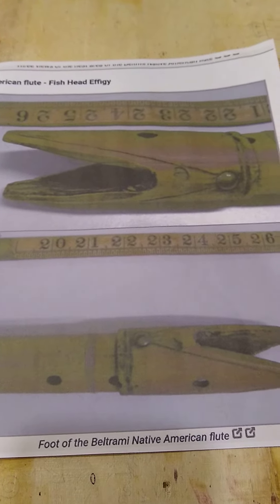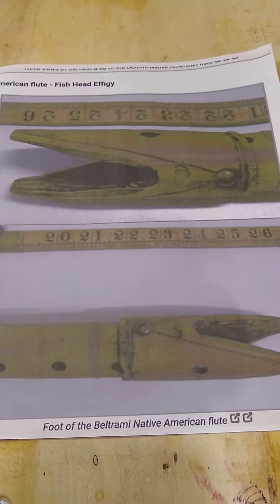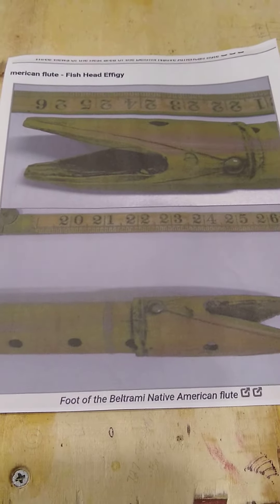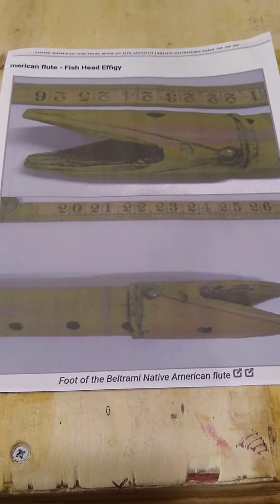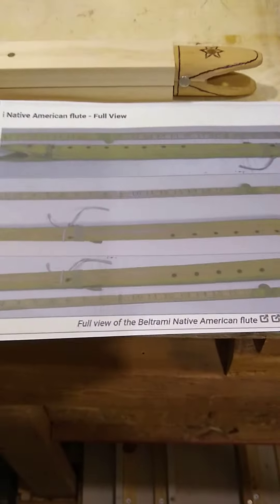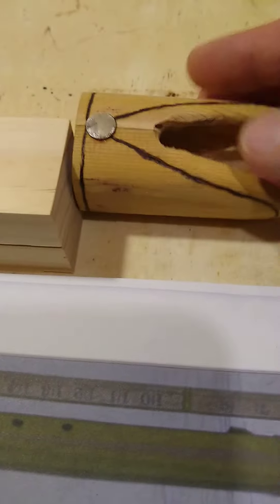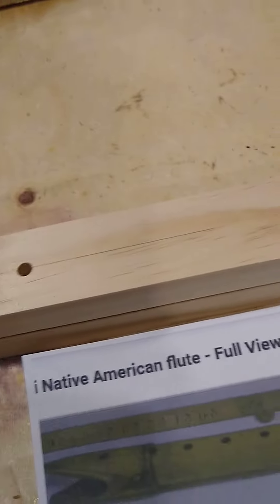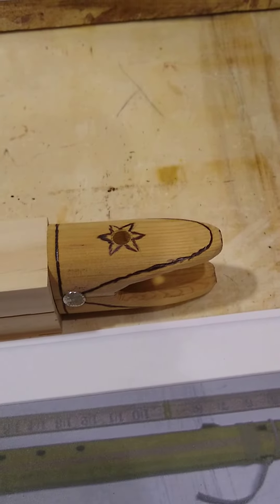The Beltrami "plains style" flute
going to build a replica of the oldest known plains style flute